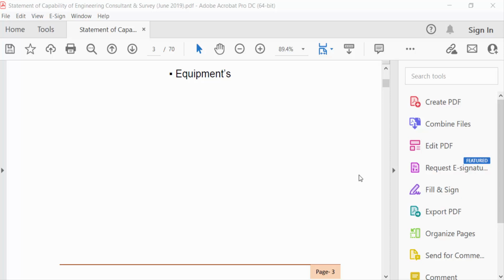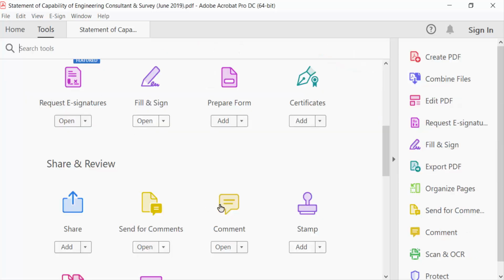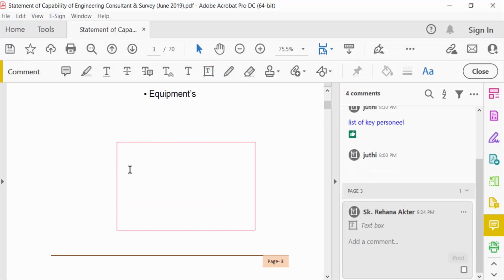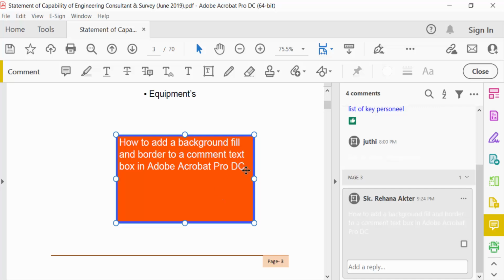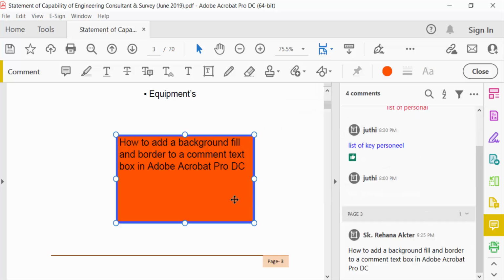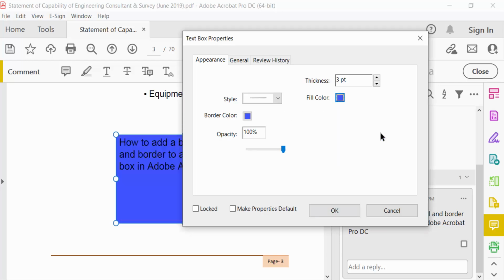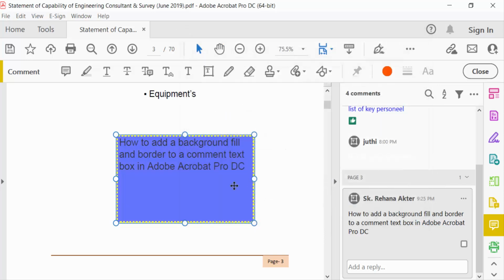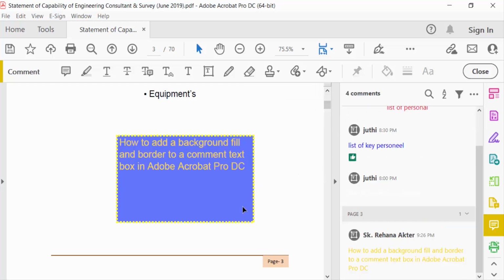How to add a background fill and border to a comment text box in Adobe Acrobat Pro DC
Hello everyone, Today I will present you, How to add a background fill and border to a comment text box in Adobe Acrobat Pro DC.